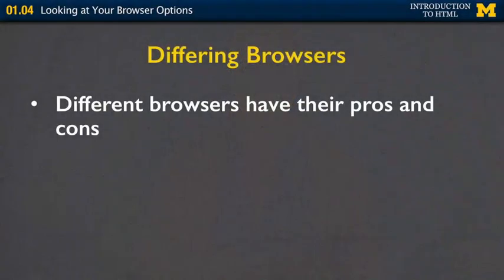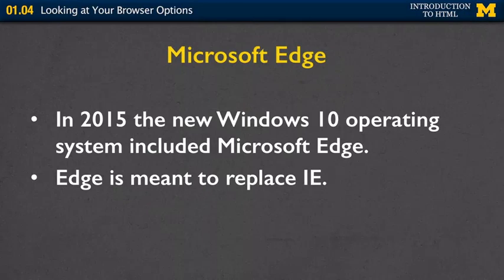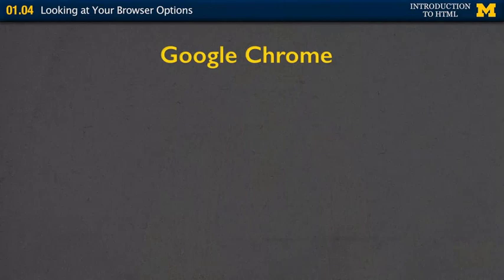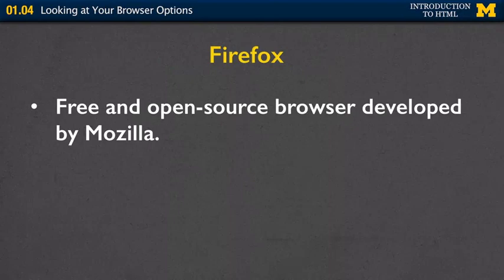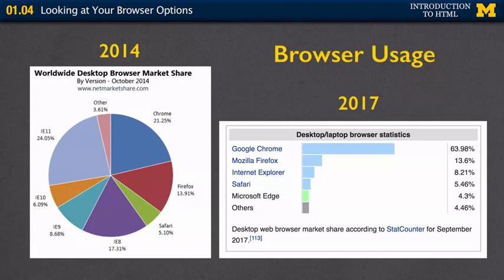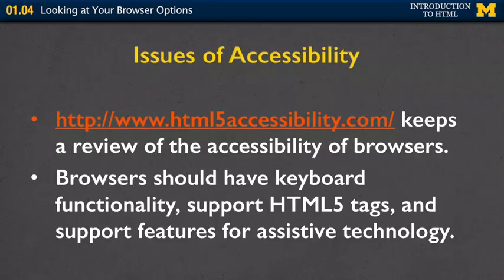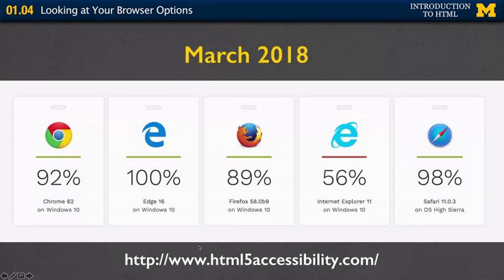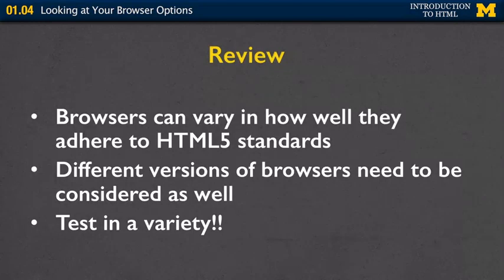Looking at Your Browser Options | Lecture 4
In this fourth lecture of our HTML series, we'll take a closer look at your browser options and how they can impact your web development projects. We'll explore the different types of browsers available, their features and functionalities, and how they render HTML code. Our experienced instructor will guide you through the process of testing your HTML code on different browsers, and show you how to troubleshoot common compatibility issues. Whether you're a beginner or an experienced web developer, this lecture will provide you with valuable insights into the world of browser options and their impact on HTML development.